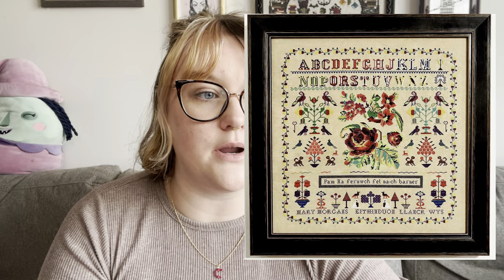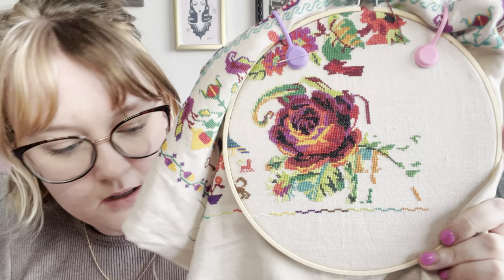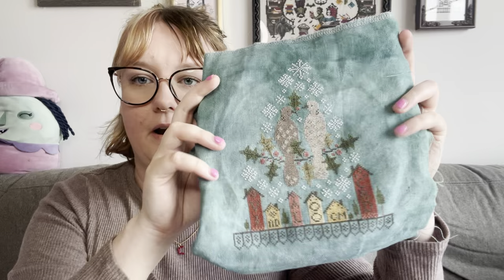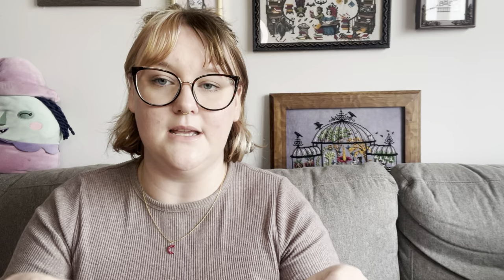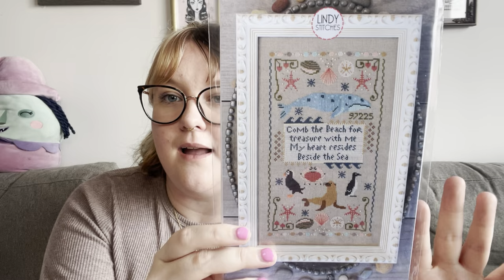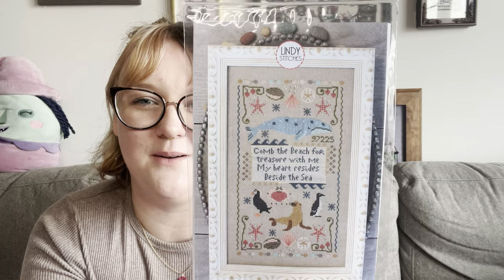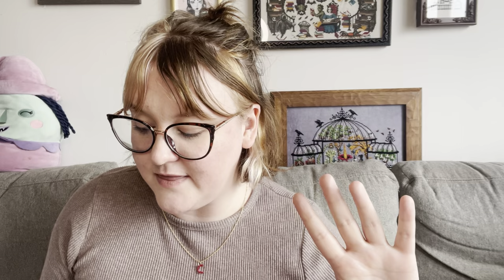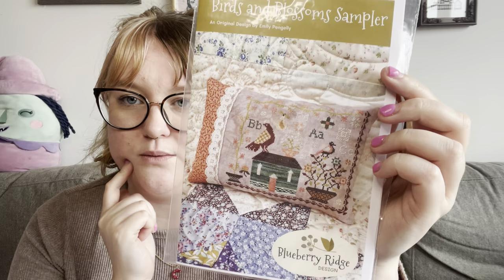Flosstube #28: Market Recap!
Thank you so much again to Kathy Barrick and @HelloFromLizMathews

Flosstubers Mentioned:
@welcomestitchery4934 (wips & sips)